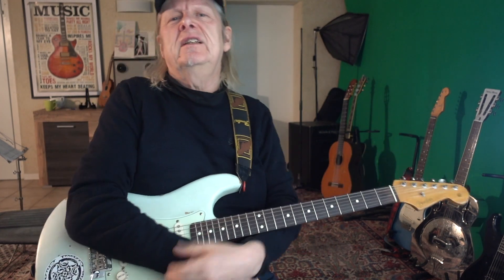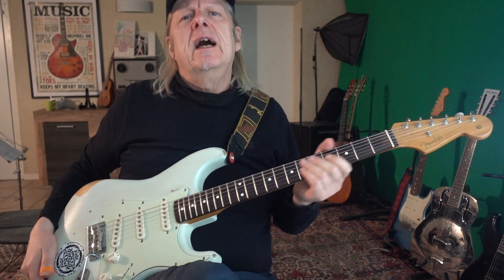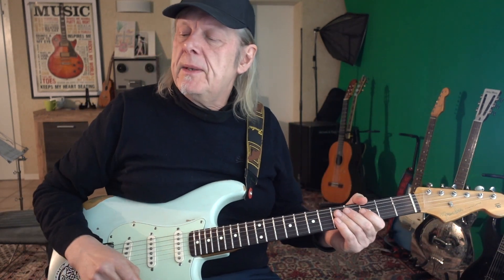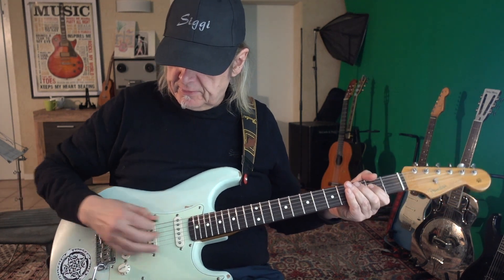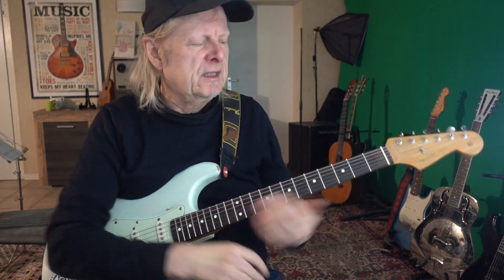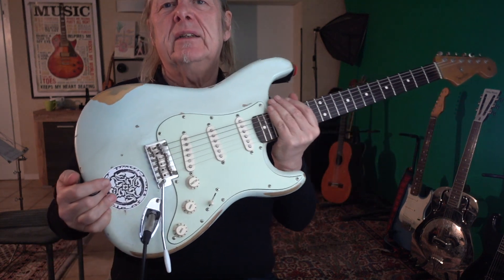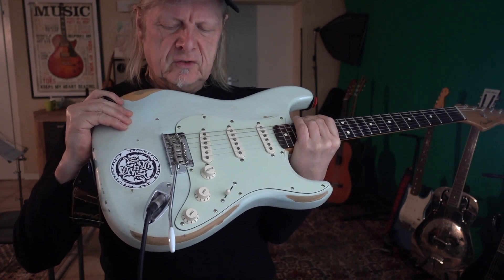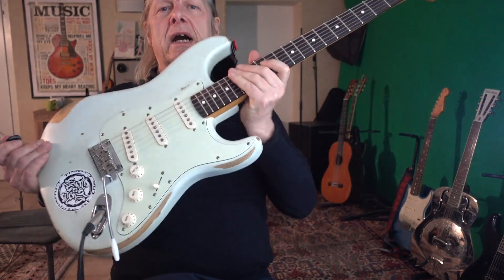Fender Stratocaster / Siggi´s Guitars No.2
Here is my strato that I'd like to show you and talk a little bit about . . . .